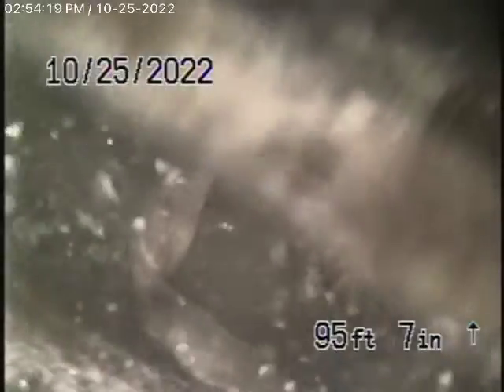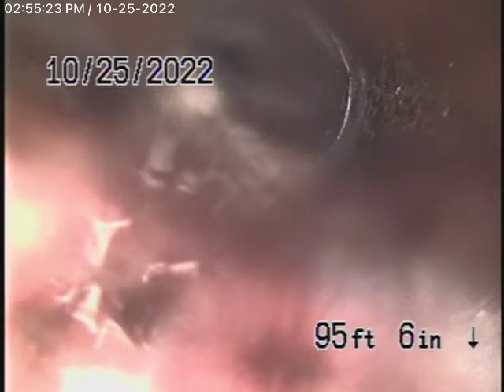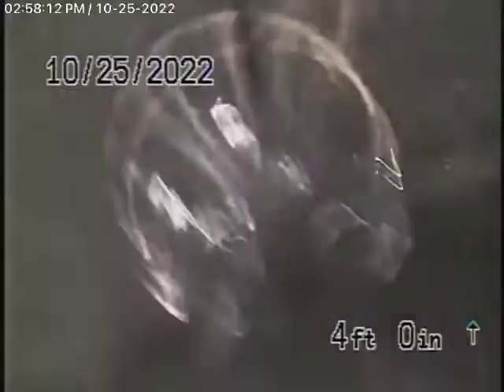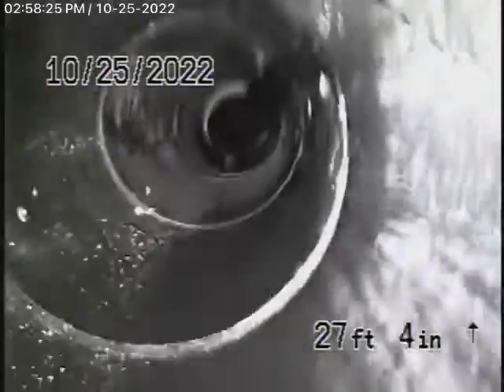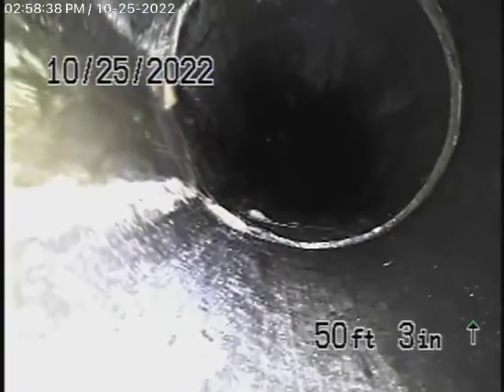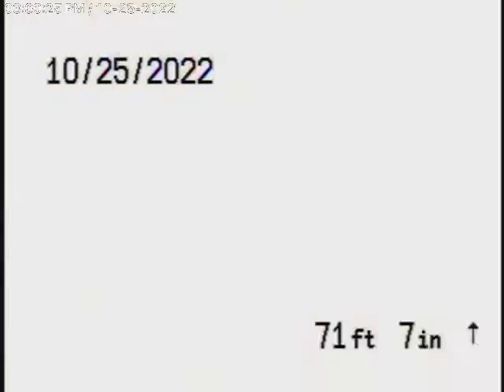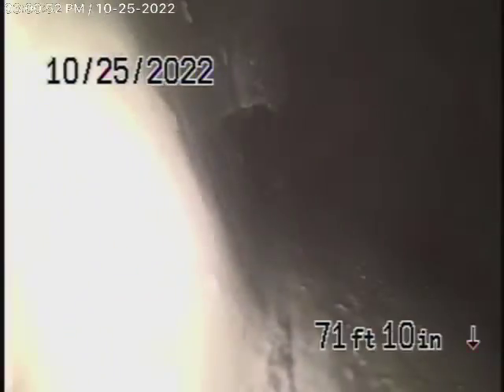346 N Las Palmas Ave 1